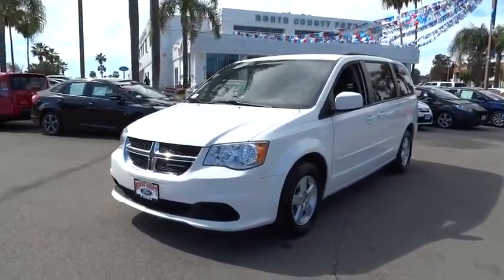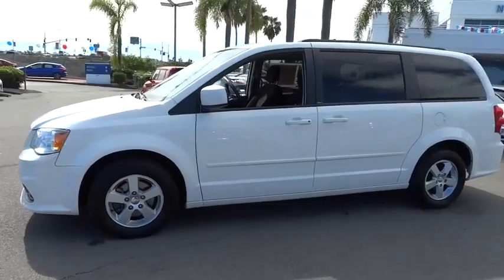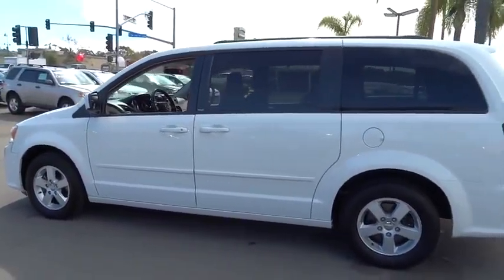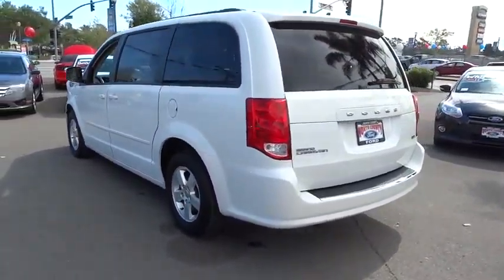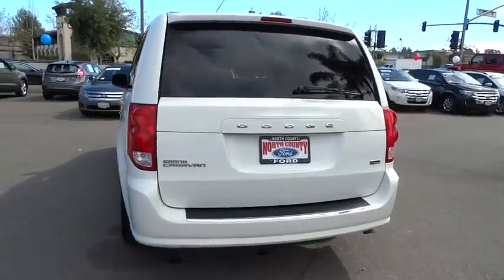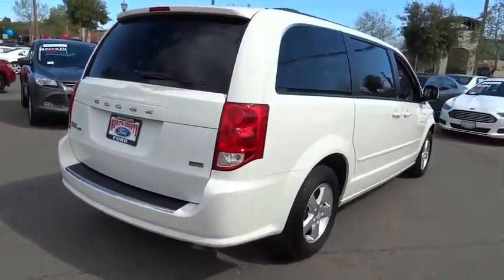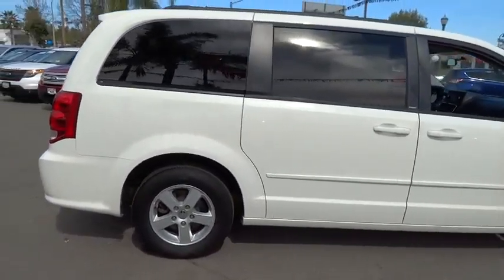2013 Dodge Grand Caravan San Diego, Escondido, Carlsbad, Oceanside, Vista, CA 156302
2013 Dodge Grand Caravan
North County Ford: Servicing Vista, CA near San Diego Escondido Carlsbad Oceanside Vista
2013 Dodge Grand Caravan  - Stock#: 156302 - VIN#: 2C4RDGCG0DR625989

Drives like a dream. Peace be with you in this isolated cabin. Your quest for a gently used van is over. This attractive 2013 Dodge Grand Caravan has only had one previous owner, with a great track record and a long life ahead of it. You, out on the road in this fantastic, one-owner Grand Caravan, would look so much better than it sitting here, all sad and lonely, on our lot. It's only known one loyal master, but now it's ready to be loved again.